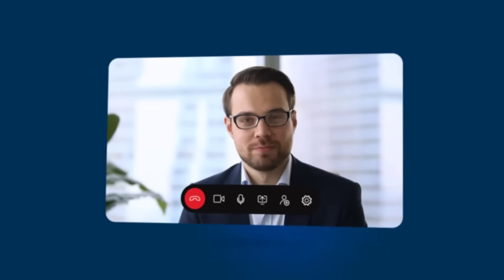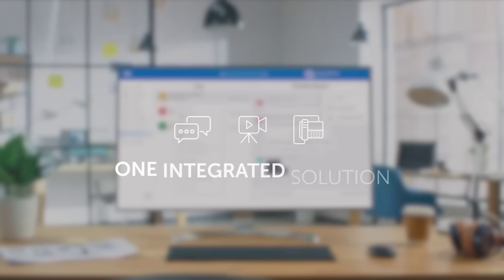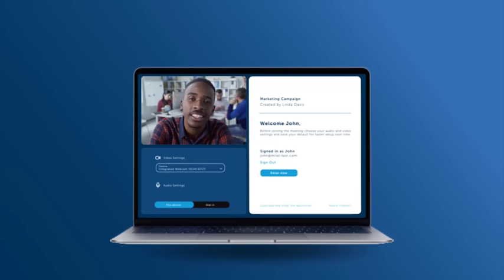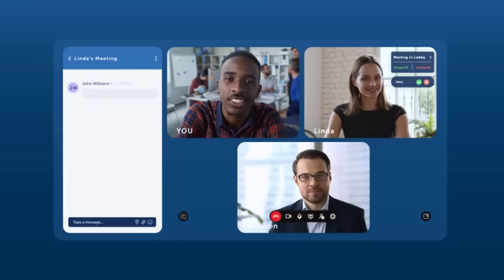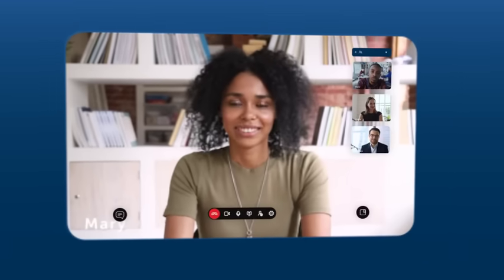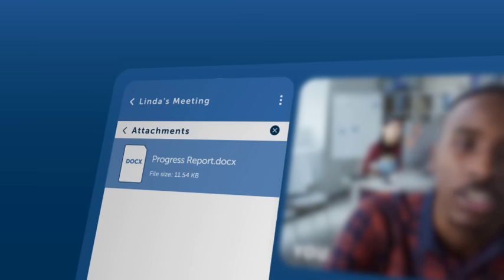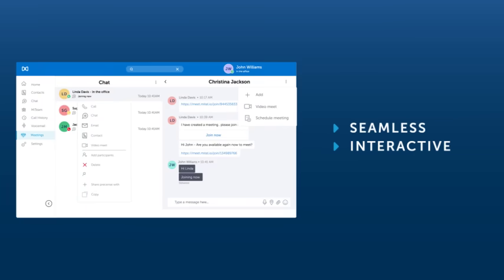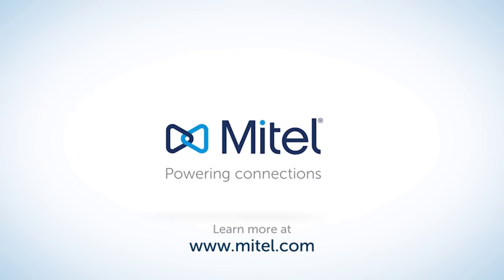MiTeam Meetings - Overview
Learn about our remote videoconferencing tool MiTeam Meetings and how it's the ideal solution for you to maintain business continuity.